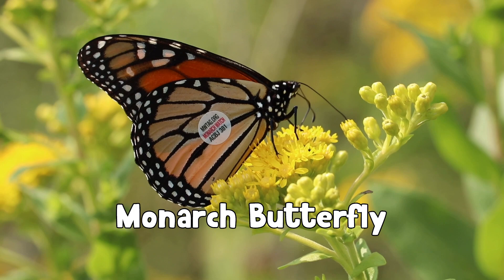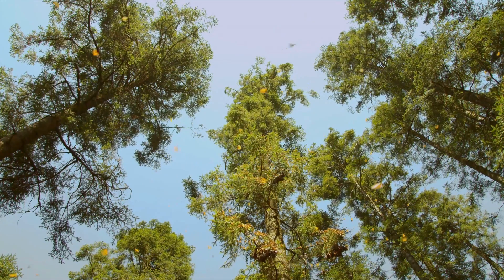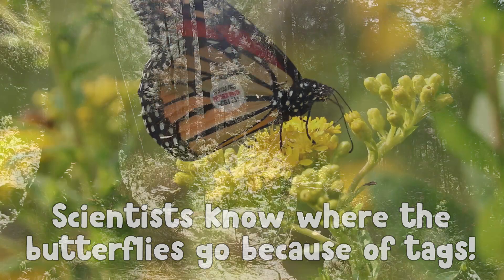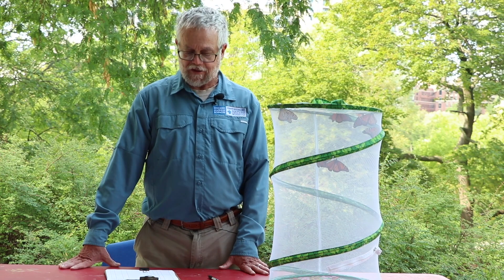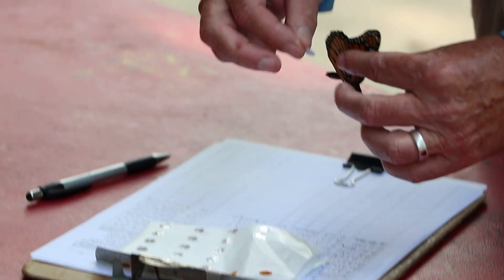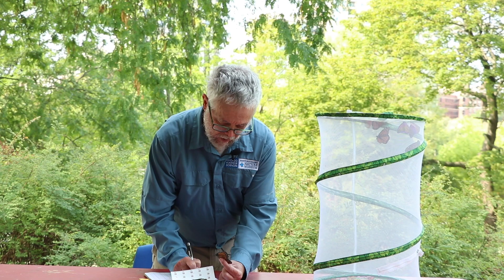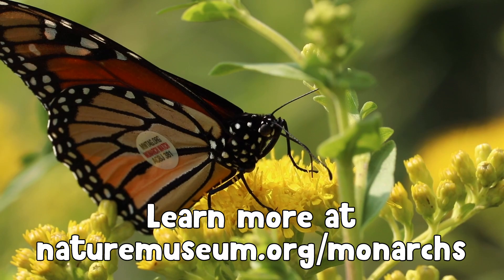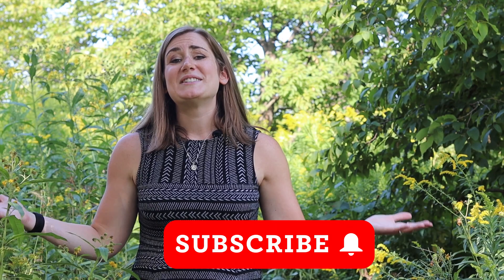How Scientists Track Monarch Butterflies During Monarch Migration!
Monarch migration is in full swing! But where do our local monarchs go for the winter? And how do we know where they end up? Did you know that not all monarchs make the journey to Mexico? Only special monarchs that hatch in late summer/early fall migrate! We're getting ready to send some monarch butterflies on their flight to Michoacán, Mexico where they will spend the winter. Our chief curator, Dr. Doug Taron, is here to tell us all the details! Here's a hint, it involves tagging and tracking monarchs with a very special sticker! Get ready to learn all about monarch butterfly migration in this episode of Curious By Nature!

Want to learn more about our work with
How Scientists Track Monarch Butterflies During Monarch Migration! | Curious By Nature

0:00 - Intro
0:47 - About Monarchs
1:25 - Monarch Migration
1:56 - Tagging Monarchs
4:56 - Recovering Tags
5:39 - Outro